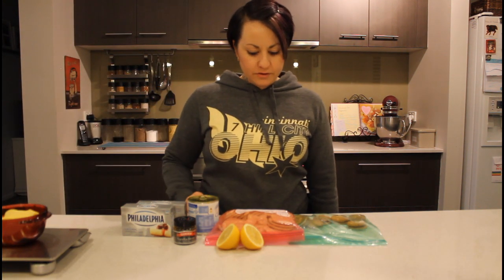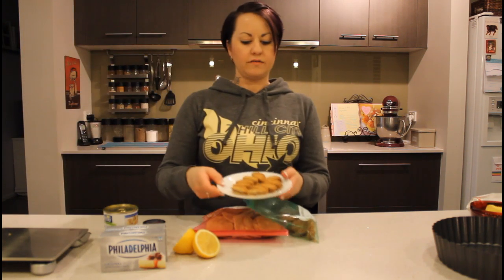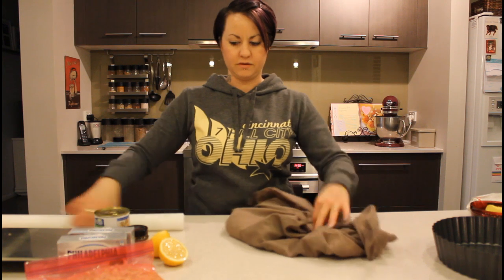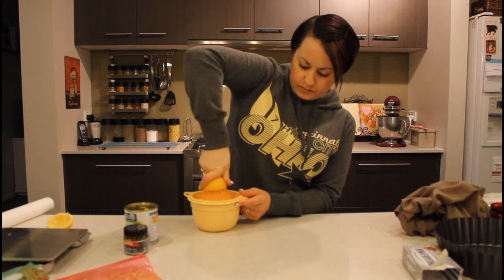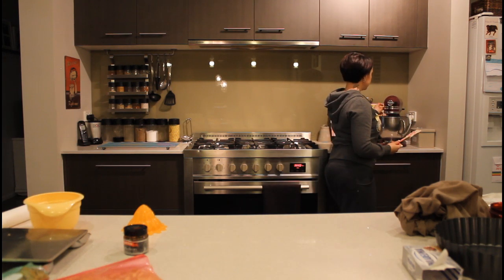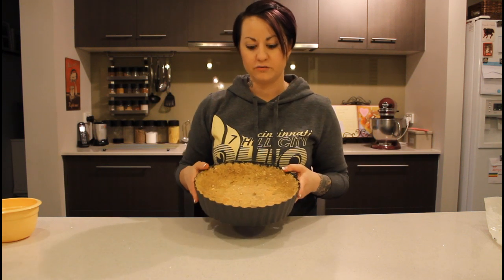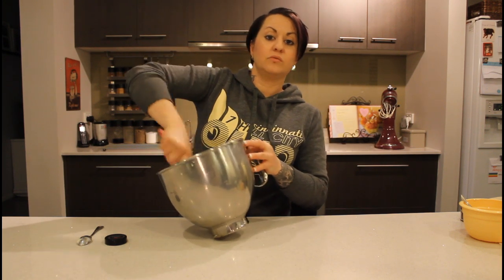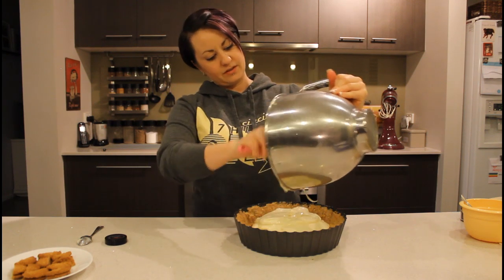Delicious Homemade Cheesecake!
I hope you enjoy the video. Apologies for the missing 2-3 minutes but here is what you missed...
In a bowl mix crushed biscuit and melted butter. Once well mixed pour into your cheesecake pan and firmly press it up the sides of the pan and then do the same to the base.
If you have any questions please leave them in the comments below.